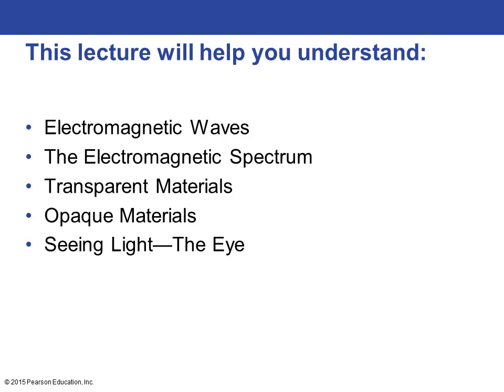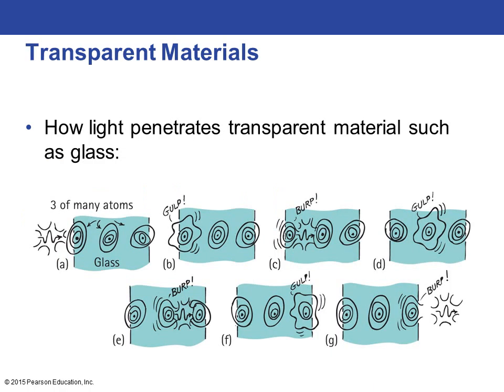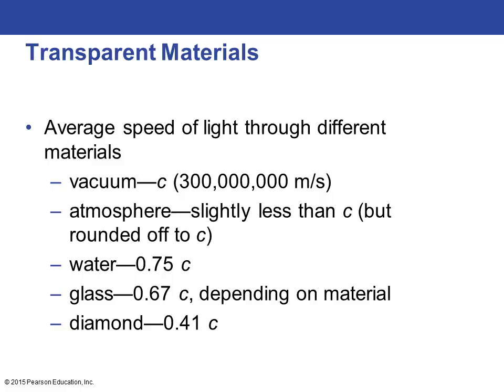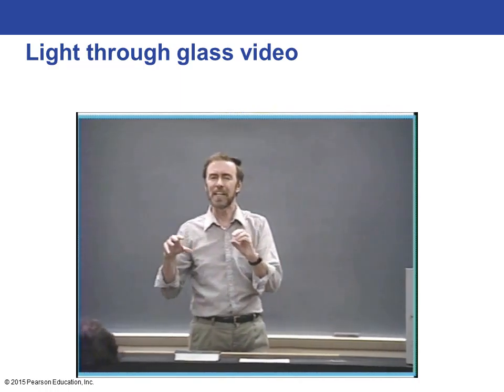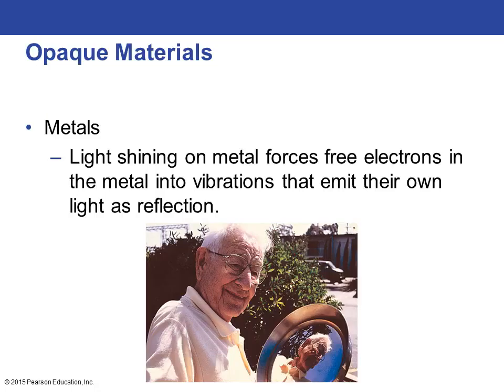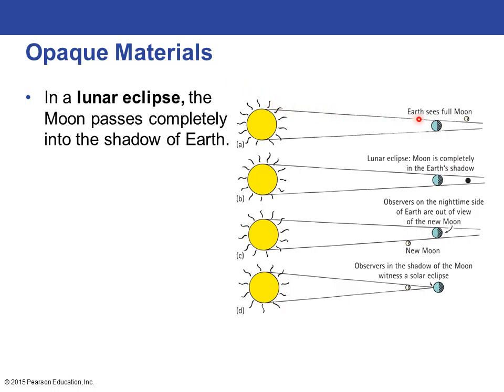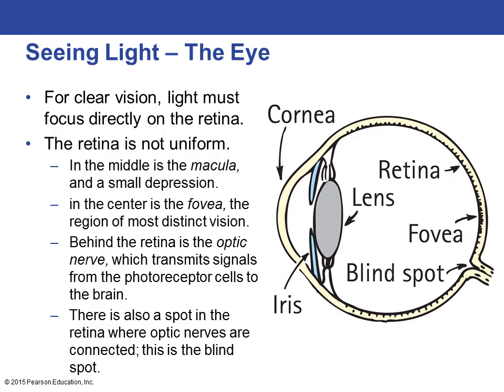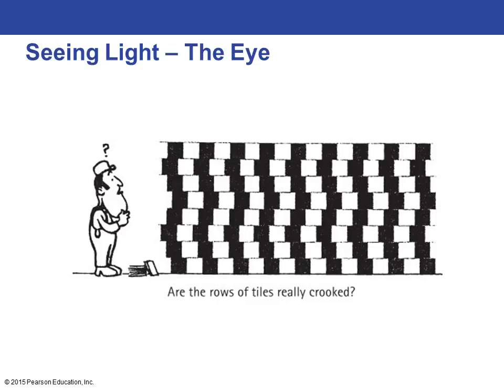PHY103 Week 3 Lecture Chapter 26